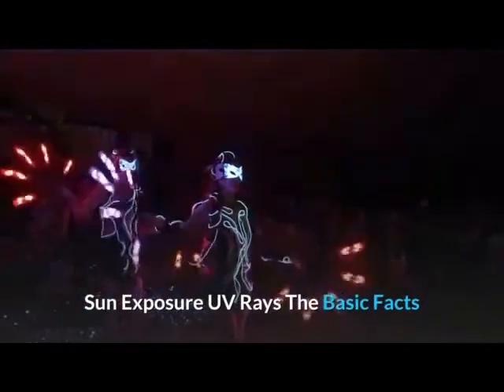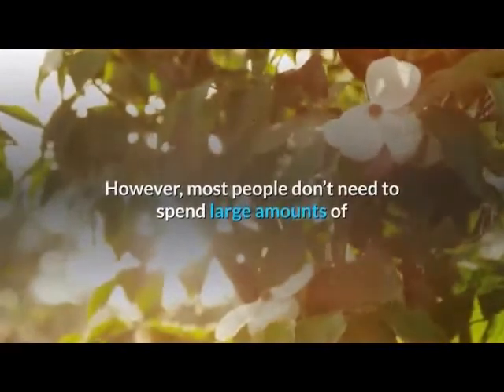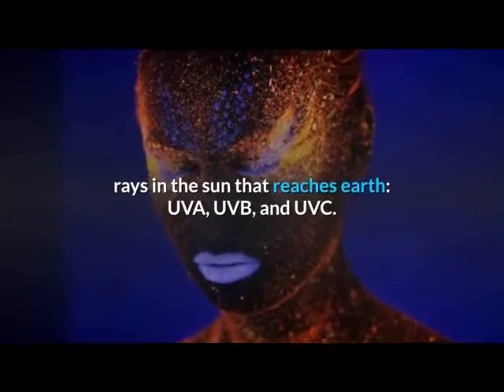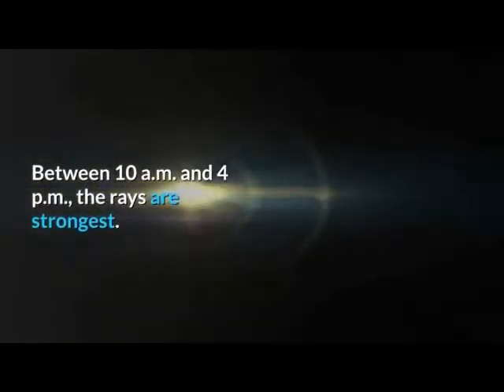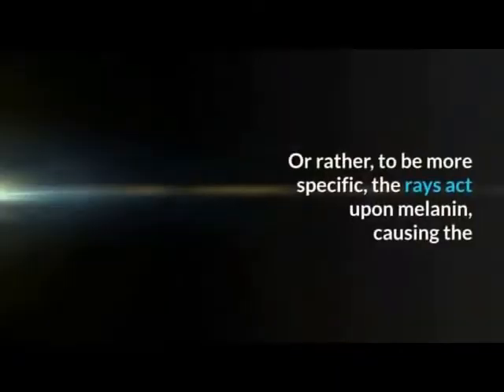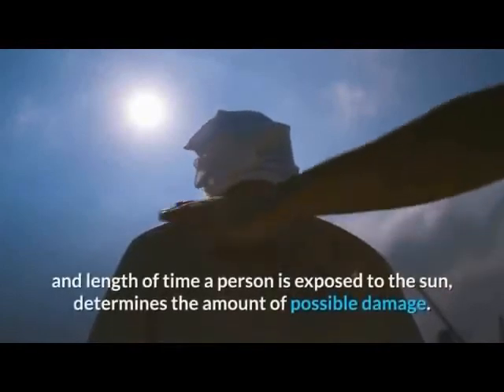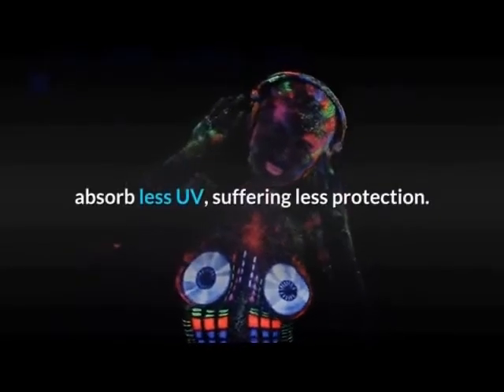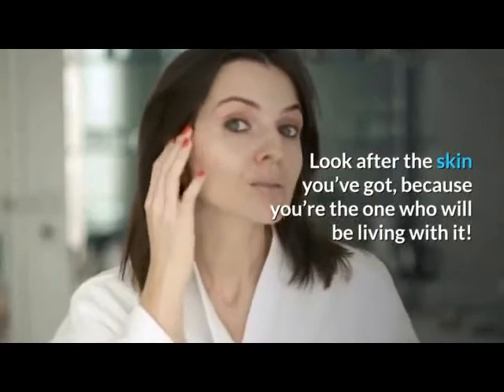Sun Exposure Ultra Violet Rays, The Basic Facts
Acknowledgement:
This entry was posted in Skin Cancer and tagged damage, exposure, melanin, rays, skin, sun, uv. Bookmark the permalink.

Sun ExposureUltraVioletRaysTheBasicFacts